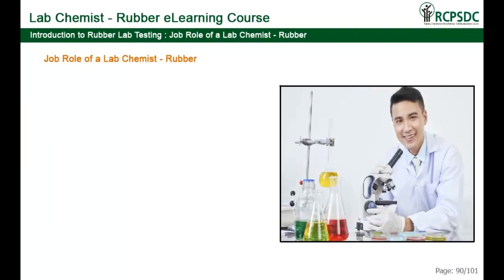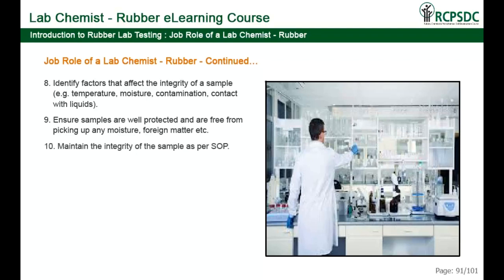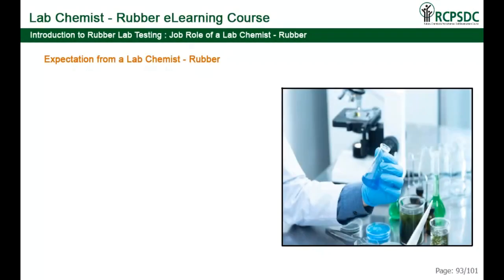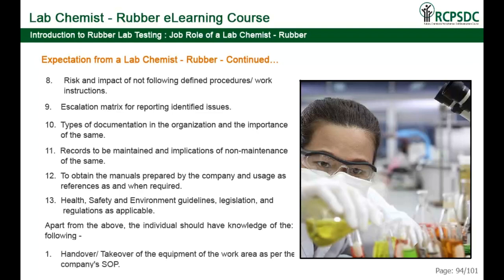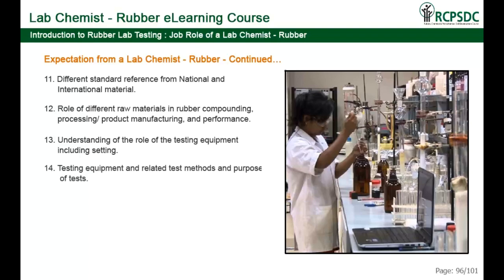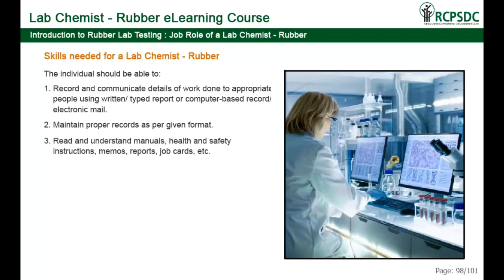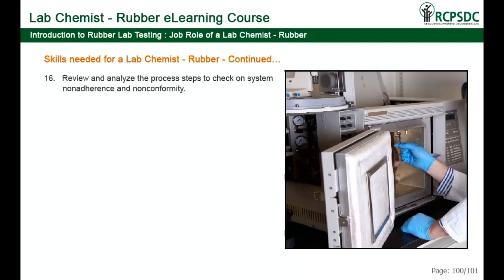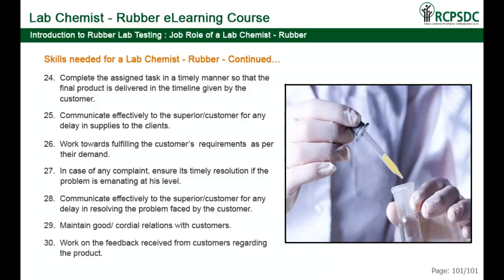Job role of a Lab Chemist - Rubber - English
This video describes the Job role of a Lab Chemist Rubber in English language